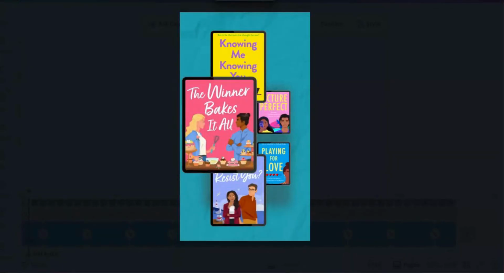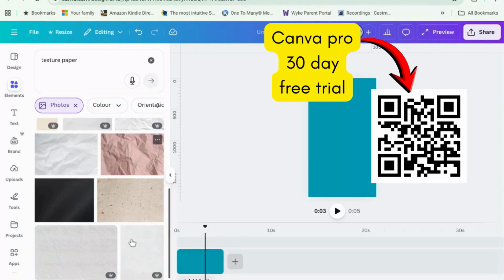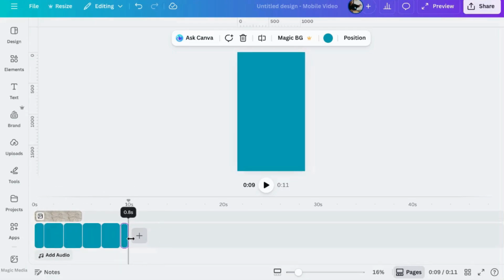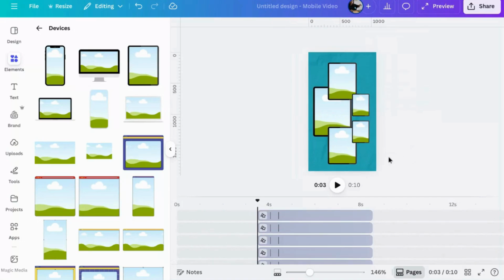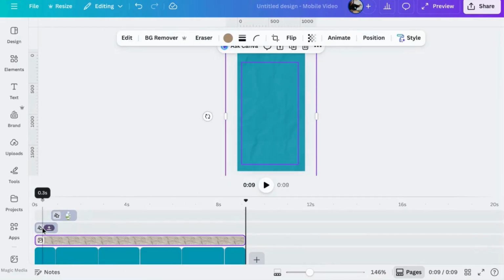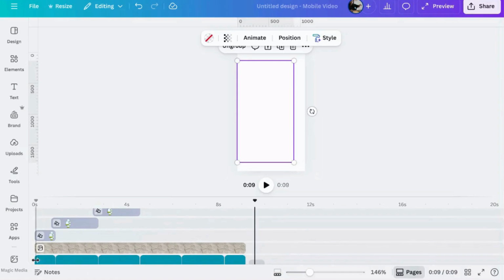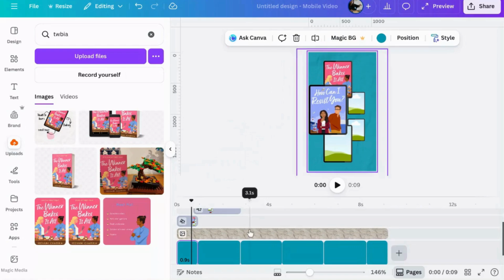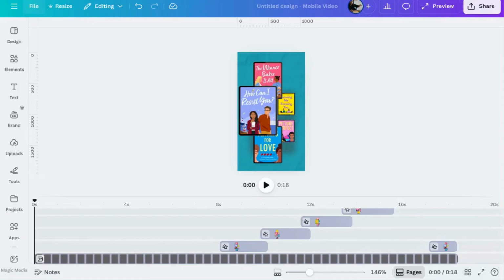Make a rotating book cover carousel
The 'Match and Move' transition makes it possible to make some really slick looking animations using Canva. And it’s available on the free tier.

When Canva did it’s upgrade to the Video 2.0 editor, suddenly, ‘match and move’ disappeared. Except it hadn’t. It was just hidden … and you needed some extra steps to find it. In this video I'll show you how to find it.

This week I’ve recreated my most popular tutorial - how to make a rotating book carousel - but for the new video editor. You should end up with a nifty little video that is great for showcasing your books - especially if you have a few titles under your belt. I’ve even seen book bloggers use it to showcase what they’ve been reading that month. As a general rule - odd numbers of books work better than even numbers.

[00:00] - Introduction & Overview of Canva Video Editor 2.0
[00:57] - Starting a Video Project: Adding Media & Background Textures
[02:29] - Creating and Editing Multiple Carousel Pages
[03:37] - Adjusting Slide Timing for Smooth Animation
[04:20] - Inserting Frames & Devices for Book Mockups
[05:04] - Duplicating, Arranging, and Layering Frames for Carousel Effect
[06:08] - Grouping Elements and Managing Timeline Overlaps
[07:16] - Fine-Tuning Timing and Carousel Animation Sequence
[08:40] - Uploading & Placing Book Covers into Your Carousel
[09:15] - What if the image snaps into the wrong frame? Use detach image
[09:38] - Sequencing Multiple Book Covers Seamlessly
[10:20] - Adding Additional Covers and Adjusting Timing
[10:58] - Smoothing Animations with Shadow Effects
[12:23] - Exporting Carousel Videos & Sharing Tips

If you find the idea of talking about your book online too daunting, you might be interested in my Get started on Social Media (for the Bewildered) mini-course.
Inside you’ll learn how to:
- choose which social media platform best suits you
- Work out boundaries in what you do and do not want to share
- Identify the main types of content you’re going to post
- Make a plan for a month’s worth of posts
- Learn how to make images showcasing your book covers
This is a self-paced course. The videos are short (usually around 10 minutes long), so you can do one a week, complete the tasks and complete the course within about a month